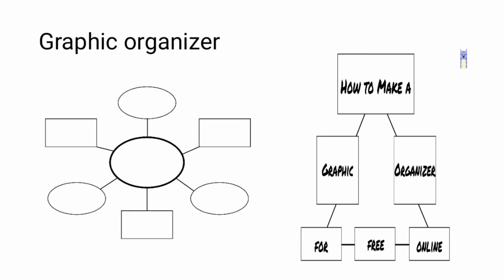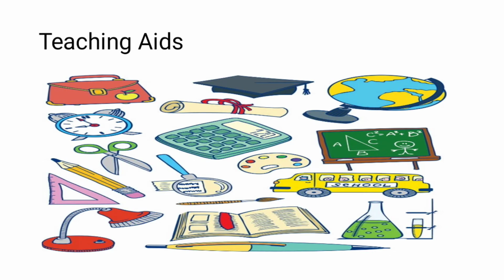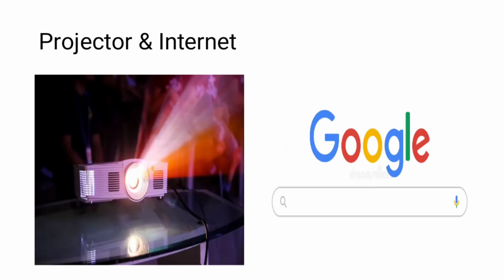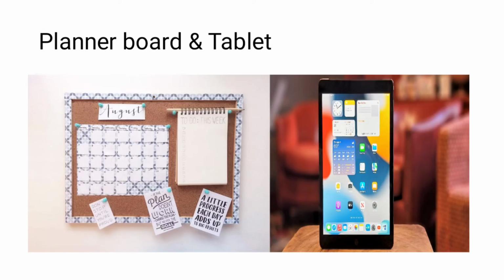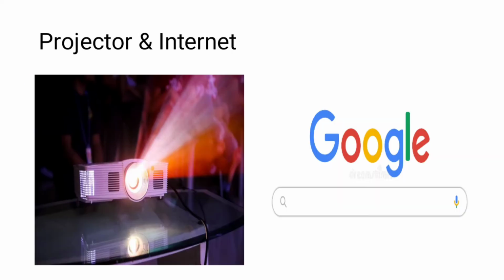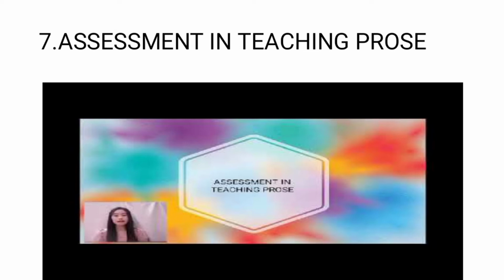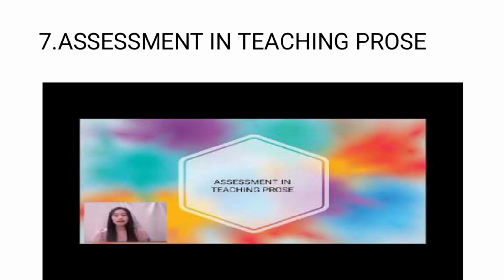Materials and Resources in teaching prose & Assessment in teaching prose